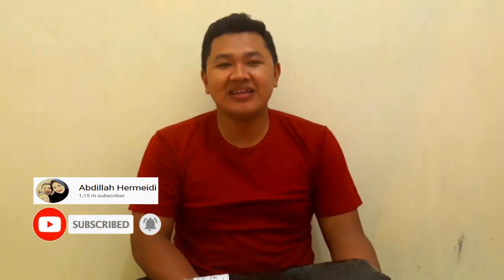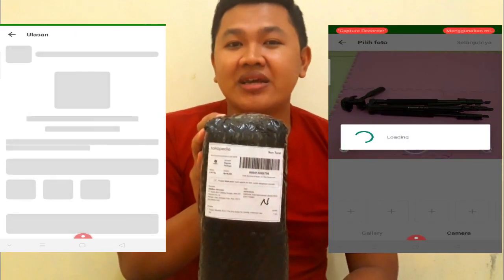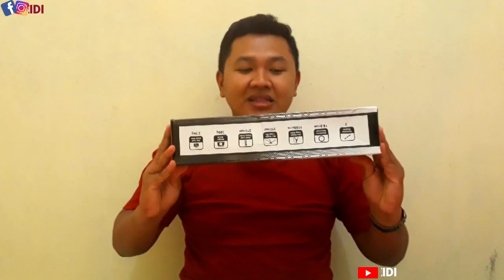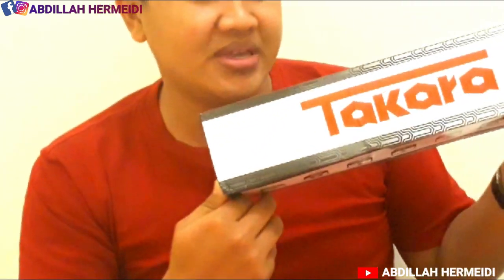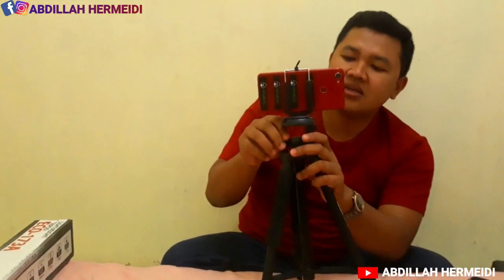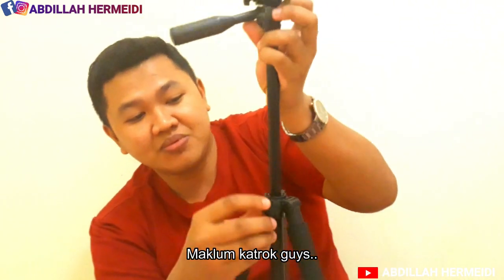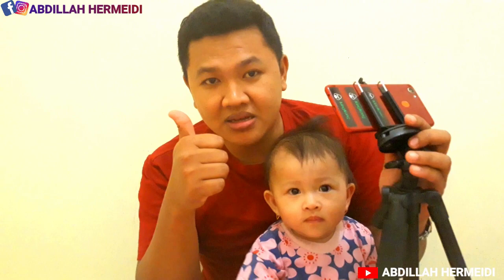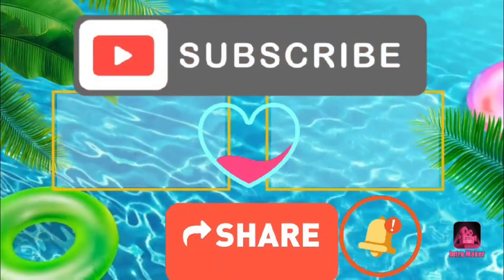UNBOXING Tripod TAKARA ECO 173a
Video ini berisi tentang unboxing tripod untuk Hp dan camera dengan merk TAKARA ECO 173a Plus dengan harga 100 ribuan dengan gratis ongkir di Tokopedia. Apakah tripod ini cocok untuk youtuber ?.

TAKARA Tripod ECO 173A for Pocket kamera, Mirrorless, Camcorder, actioncam, Smartphones
(KAMERA DSLR TIDAK DISARANKAN )